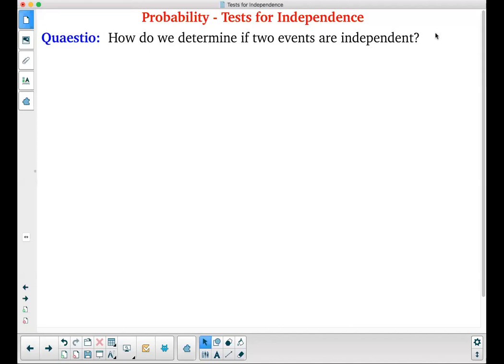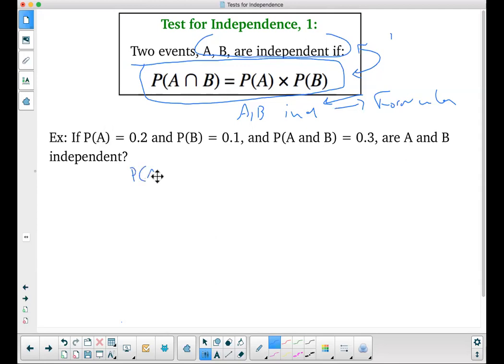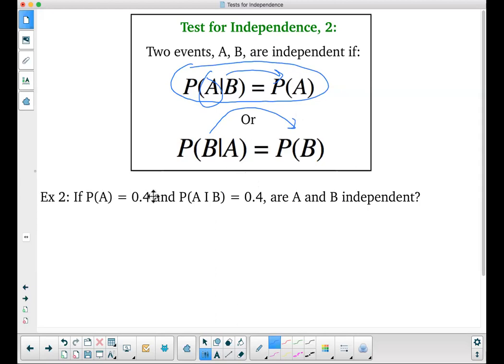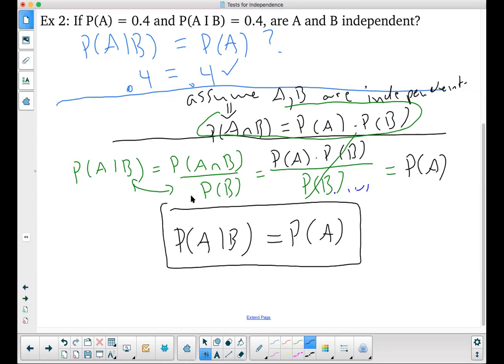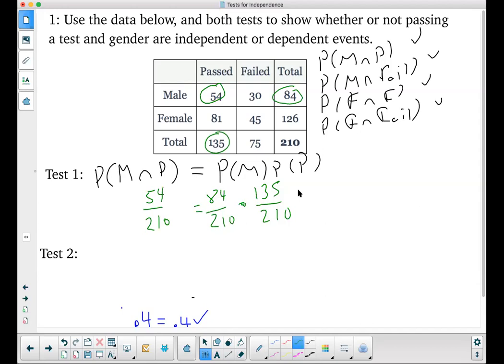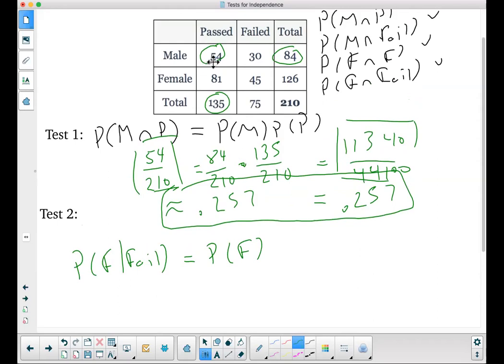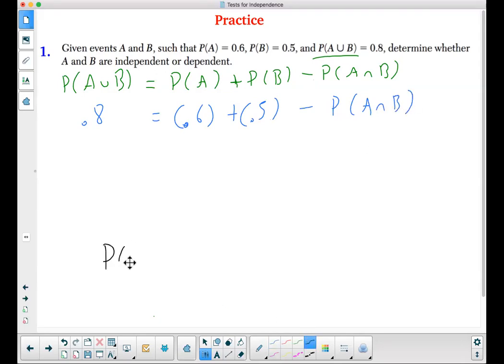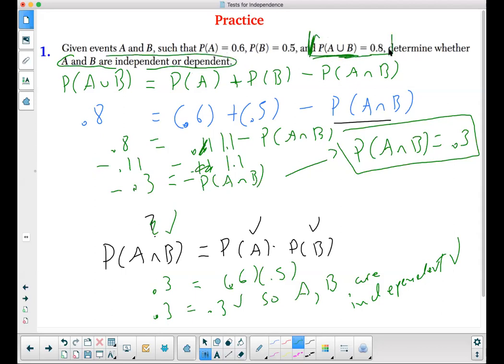Probability - Tests for Independence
These two tests allow you to tell whether two events are independent or dependent, only using the probabilities.